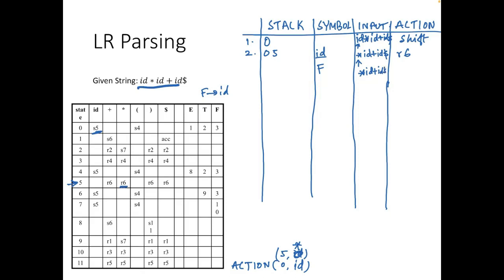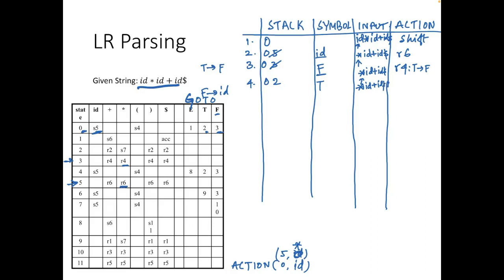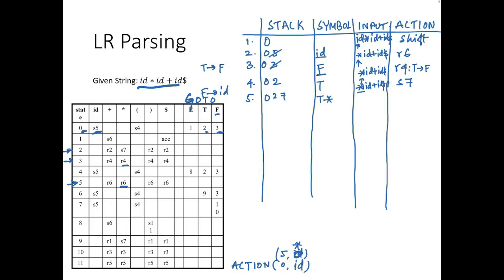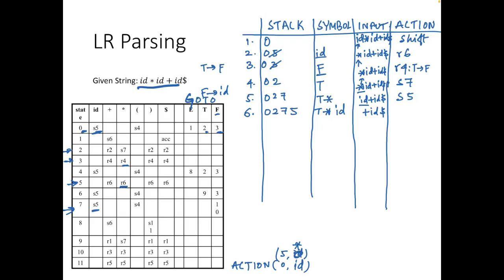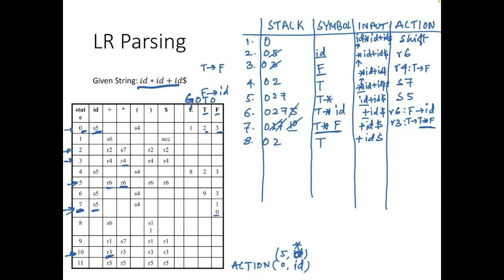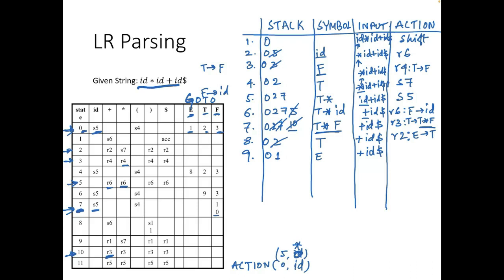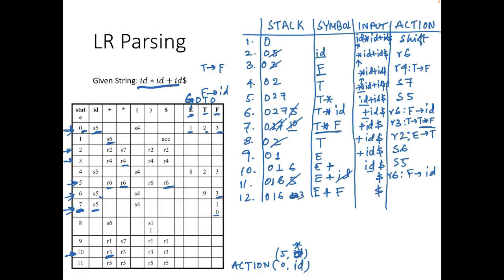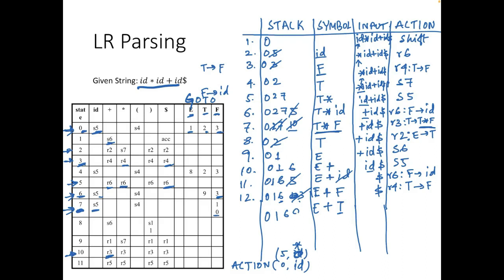Syntax Analysis 19, SLR Parsing id +id